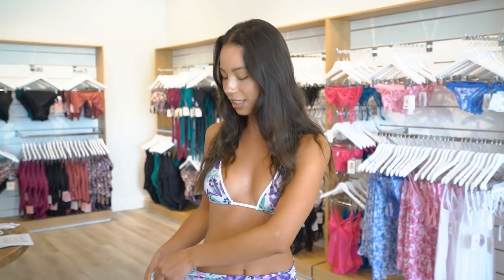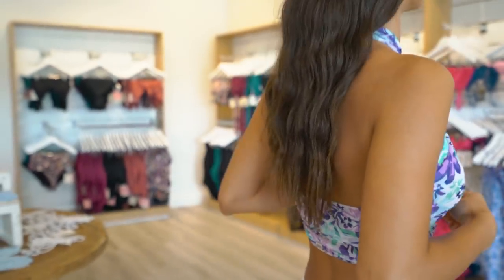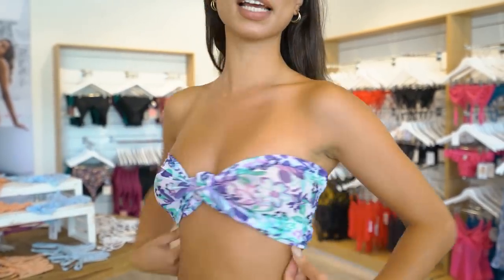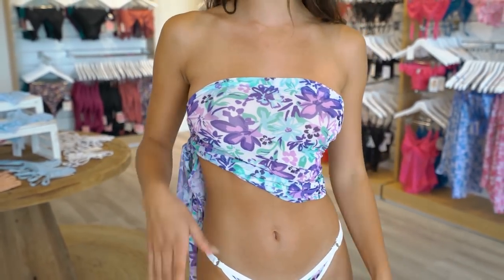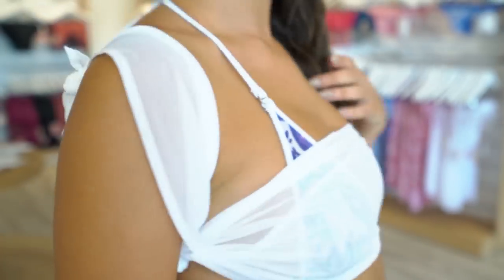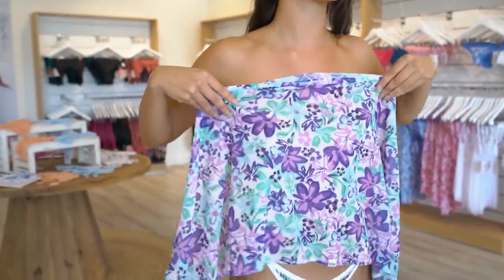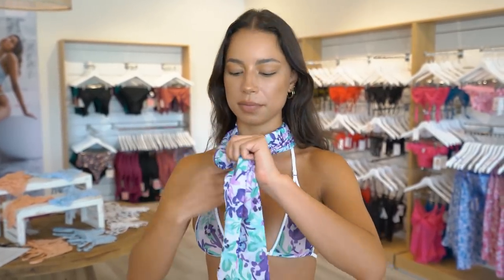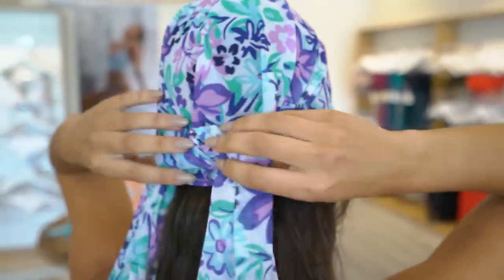Sexy Jemma Shows You 18 Ways To Wear A Sarong | How To Tie & Style!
Take it from Jemma to know 18 ways to wear a sarong! Watch this fun and sexy (not to mention educational!) ways to wear a sarong video.

A sarong is such a sexy and versatile piece that every beach bunny should have. It’s for making a grand entrance from your hotel room to the pool. It’s to cover you (barely - and that's the point!) from the beach as you make your way to the restaurant for lunch. Or even to wear as a gorgeous top itself when you want to spice things up!

Learn this and so much more straight from Wicked Weasel’s darling Jemma in this sexy ways to wear a sarong video.

Good news, too, as we’re giving away FREE Sarong for a very limited time only! 𝗛𝗲𝗮𝗱 𝗼𝘃𝗲𝗿 𝘁𝗼 𝗪𝗶𝗰𝗸𝗲𝗱 𝗪𝗲𝗮𝘀𝗲𝗹 𝗻𝗼𝘄 𝘁𝗼 𝗱𝗶𝘀𝗰𝗼𝘃𝗲𝗿 𝗵𝗼𝘄 𝘆𝗼𝘂 𝗰𝗮𝗻 𝗴𝗲𝘁 𝘁𝗵𝗶𝘀 𝘀𝗲𝘅𝘆 𝗯𝗲𝗮𝗰𝗵 𝗲𝘀𝘀𝗲𝗻𝘁𝗶𝗮𝗹 𝗳𝗼𝗿 𝗙𝗥𝗘𝗘 𝗵𝗲𝗿𝗲

You can even choose from 3 FREE Sarong styles! And wear them all in different ways, as Jemma shows you in this sexy ways to wear a sarong video.

So come on and treat yourself or a special someone today to a FREE Sarong.

You’ll also be treated to 2 more Limited-time Special Offers when you do!

What sexy style do you like the most from this video? Tag your special someone who needs to see this in the comments section below! Or just spread the love, and share this ways to wear a sarong video to your friends!

And as always, don’t forget to follow Jemma on Instagram here: @jemma.dalitz

Jemma wears XS

Bust 82.5/32.5
Waist 61/24
Hips 89/35 (cm/in)